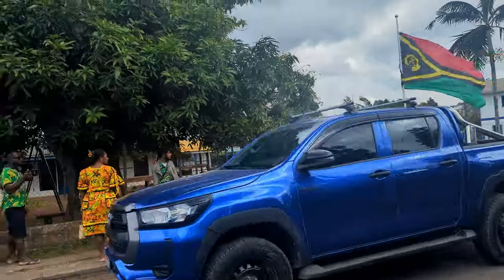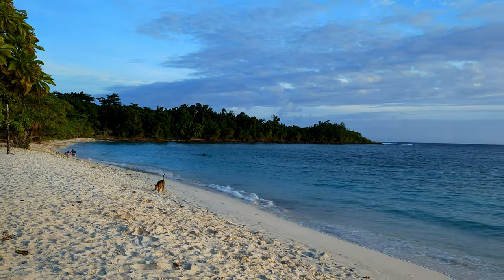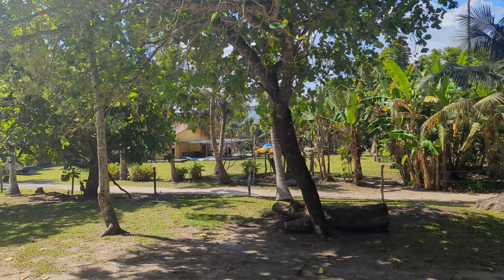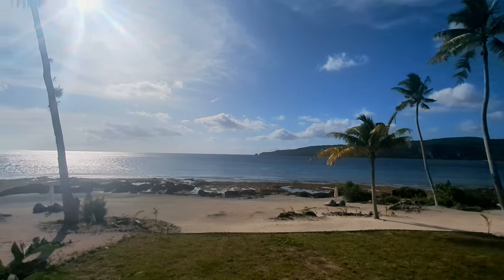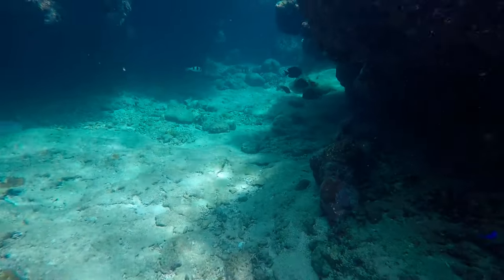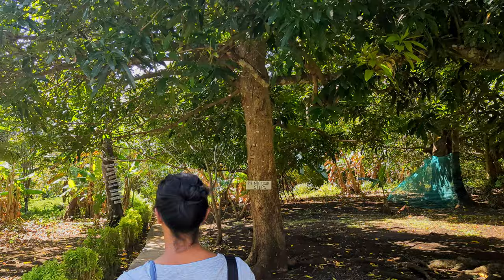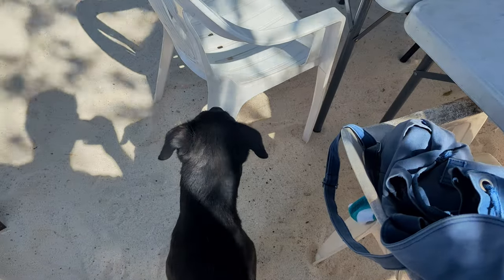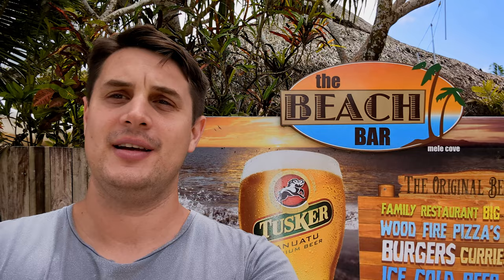3 AMAZING Hidden Gems in Vanuatu That You Shouldn't Miss On Your Holiday 🇻🇺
I’ve discovered some of the best spots in Vanuatu that aren’t overrun with tourists, and that give you some amazingly unique experiences. These are my hidden gems of Efate Island, Vanuatu.

About us
We're a husband-and-wife team—both experienced healthcare professionals, specializing in emergency and critical care nursing. In 2022, we quit our jobs in Australia and started volunteering around the Pacific. We decided to start a Youtube channel to document some of our life and be able to create some educational resources for other healthcare professionals, whether that’s in a developed nation, or a developing one.

00:00 Intro
00:54 Hidden Gem 1
03:06 Hidden Gem 2
05:21 Hidden Gem 3
07:43 Bonus Extra Hidden Gem